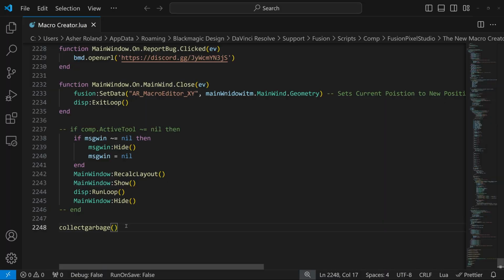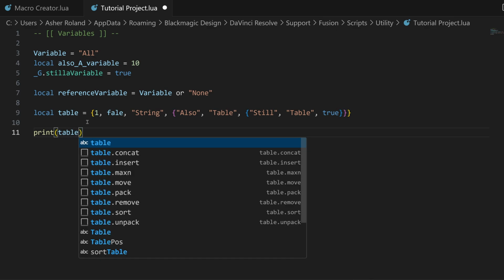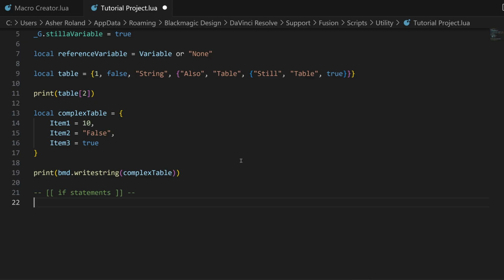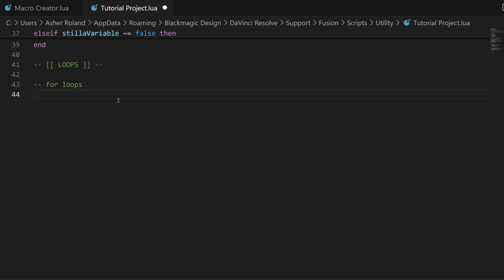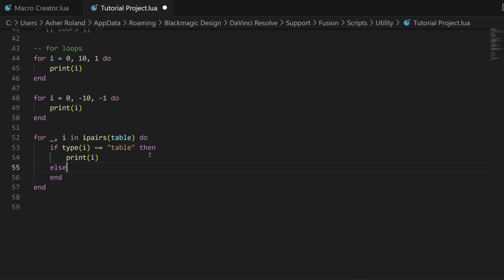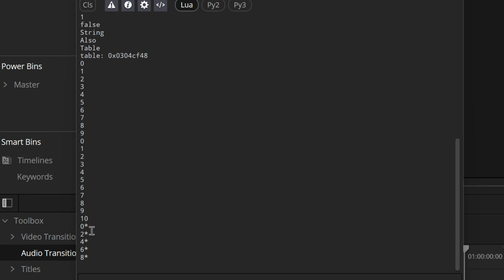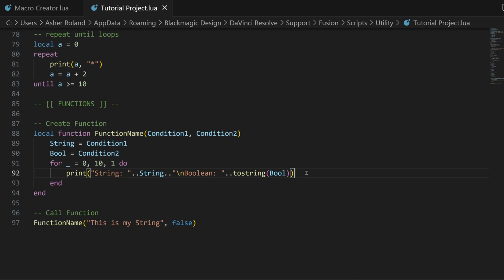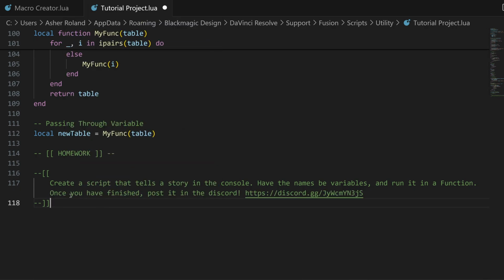Basics of Lua Scripting for DaVinci Resolve & Fusion | Lua Intro for Programmers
In this video, I'll teach you the basics of Lua scripting, perfect for beginners who want to create scripts for DaVinci Resolve Fusion. Whether you're new to coding or looking to enhance your editing workflow, this tutorial will guide you through the essentials.